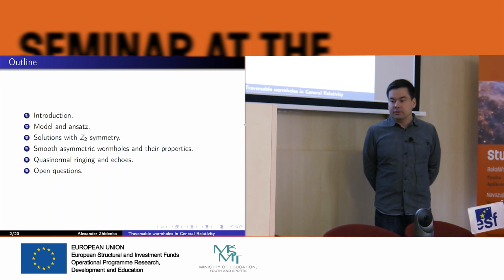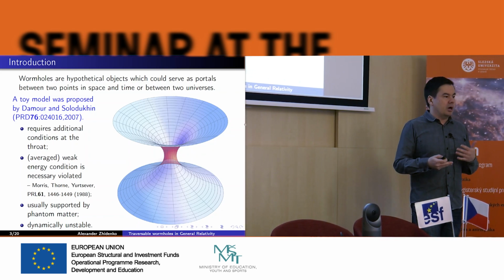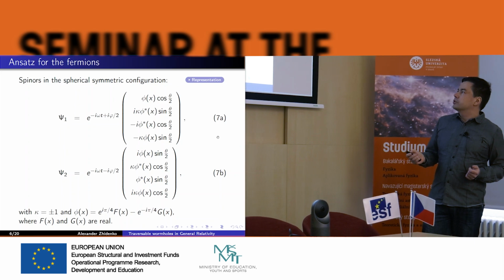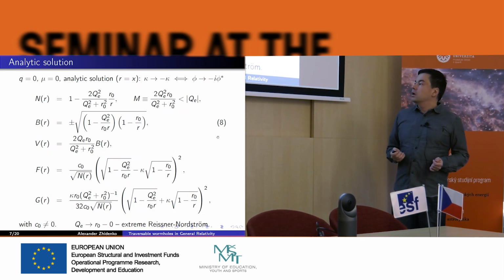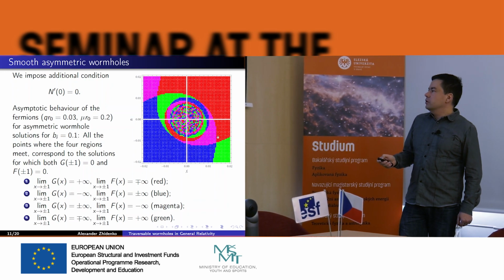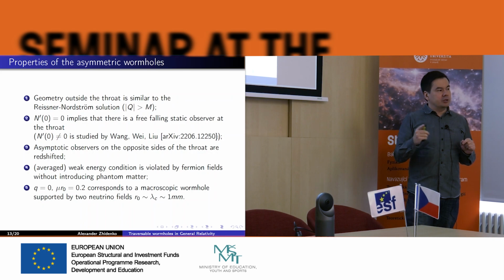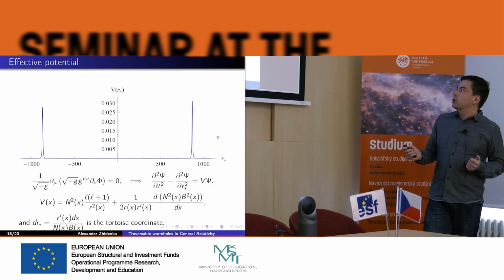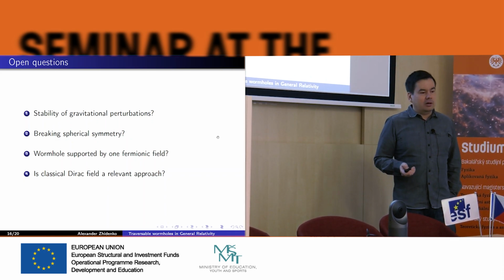Alexander Zhidenko - Traversable wormholes in General Relativity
Recording of a seminar on the Institute of Physics which took place on the 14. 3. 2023.

Author: Alexander Zhidenko
Title: Traversable wormholes in General Relativity

Záznam přednášky, která proběhla na Fyzikálním ústavu v Opavě 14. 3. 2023.